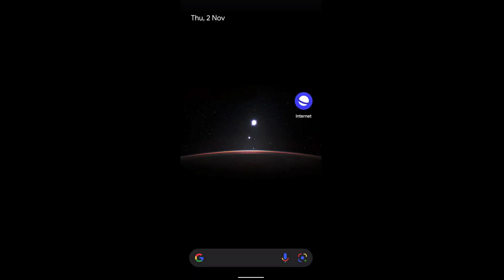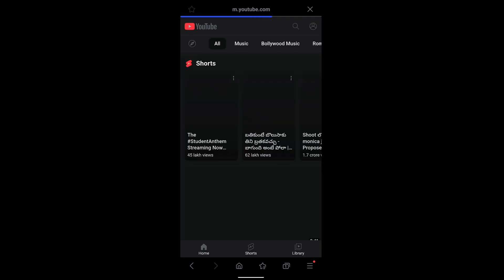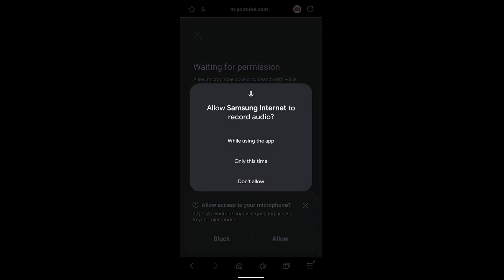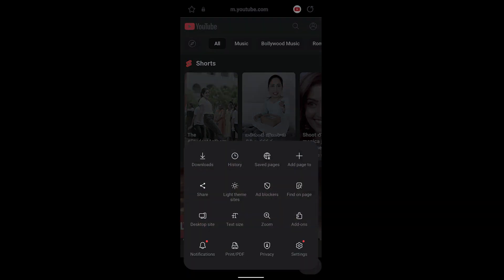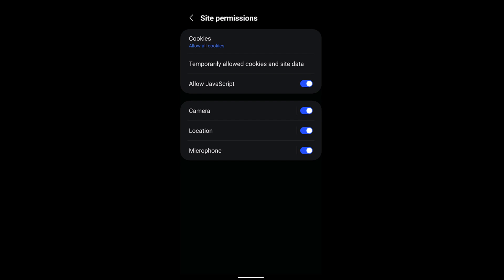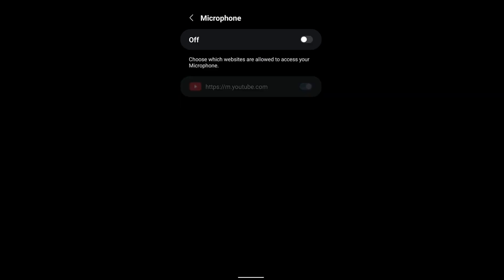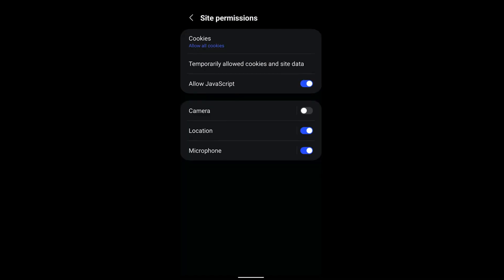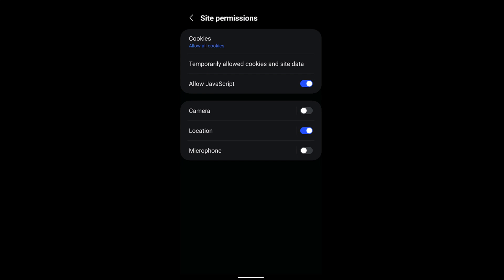How to Configure Camera & Microphone Access in Samsung Internet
In this tutorial, I have shared how to enable or disable the camera and microphone permissions to sites that can misuse these services in the Samsung Internet app. Use the toggle switch button for each permission.

You can use these services to provide you with a better user experience. They should only be allowed on well-known and trusted sites. The Internet app has the feature to allow or block these cameras and microphones for a limited selection of sites.